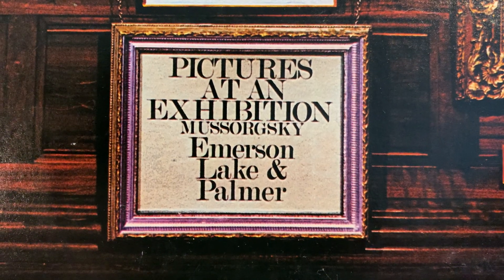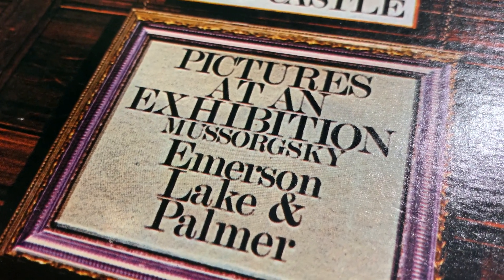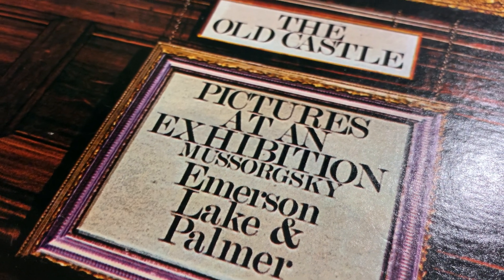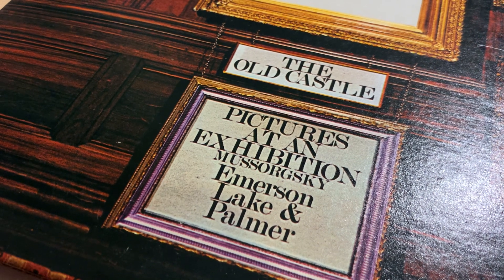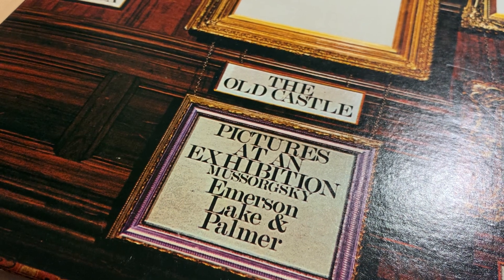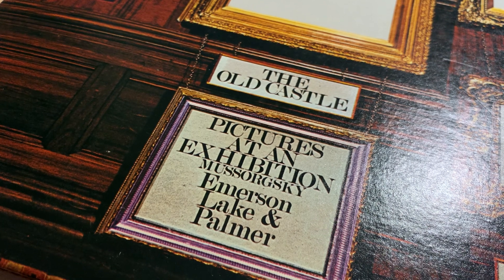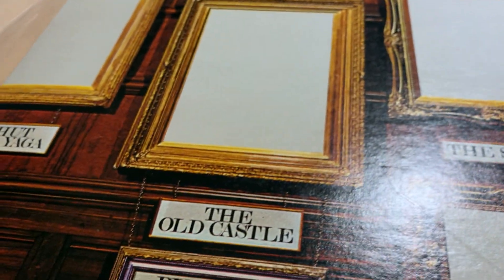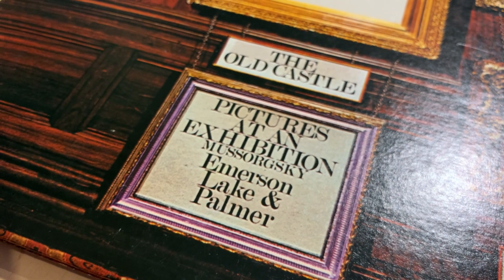PICTURES AT AN EXHIBITION MOFI REISSUE commentary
Relaying my experience with the reissue.
Hopefully you will be able to tell whether reissues are for you or not.